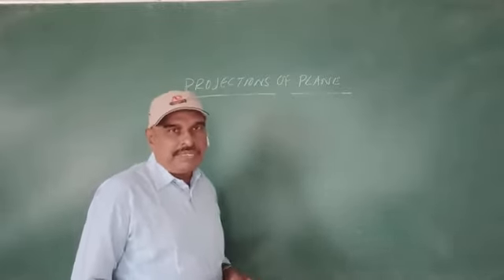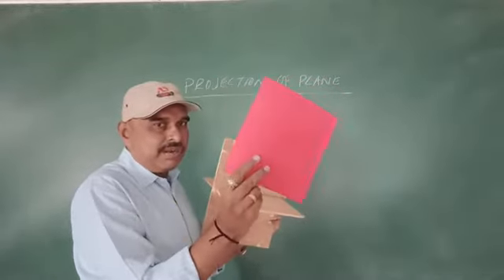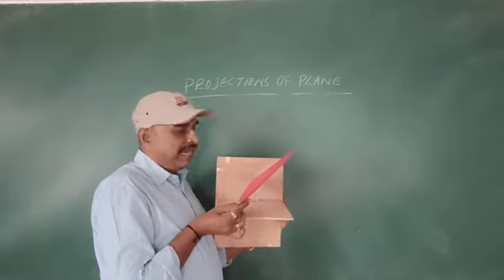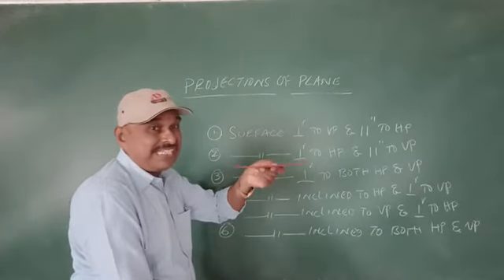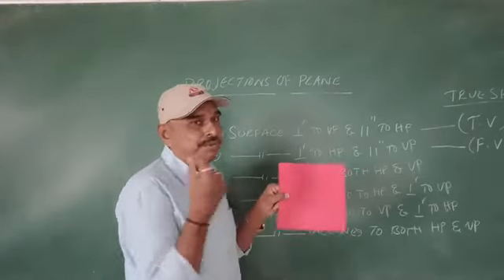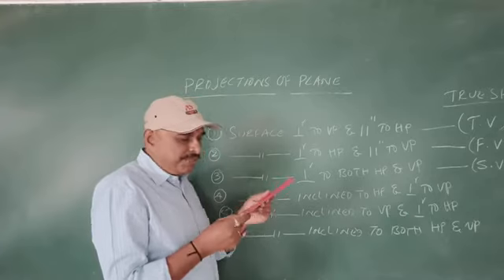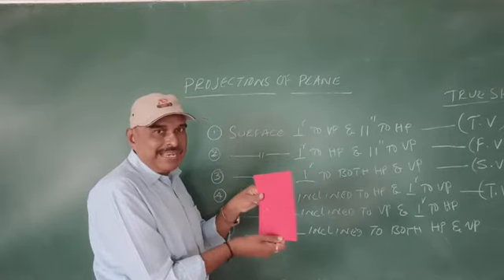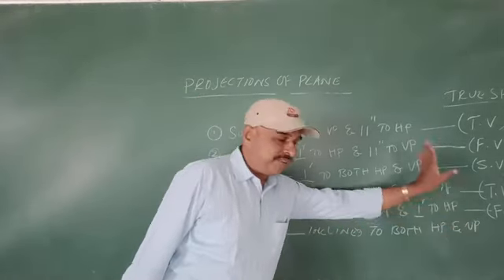Projections of plane -Introduction